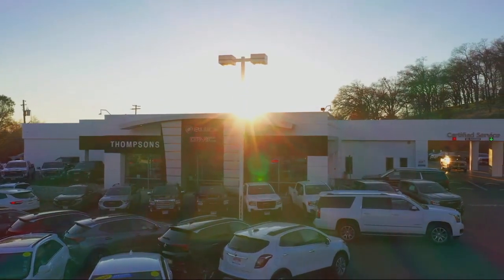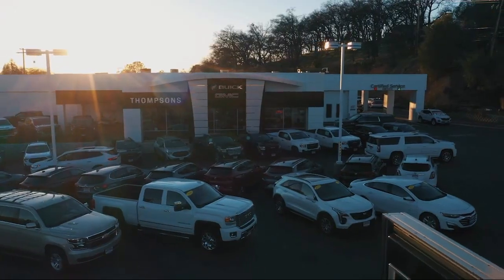2021 Tesla Model Y Long Range Placerville Cameron park Shingle springs El dorado hills Jackson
2021 Tesla Model Y Long Range Stock Number: G24141A Vin:5YJYGDEE3MF276898.